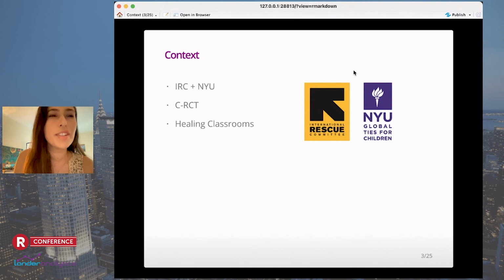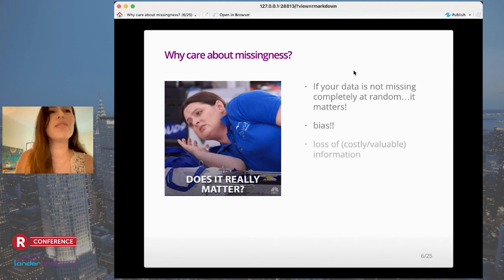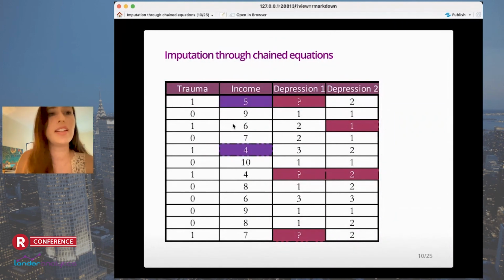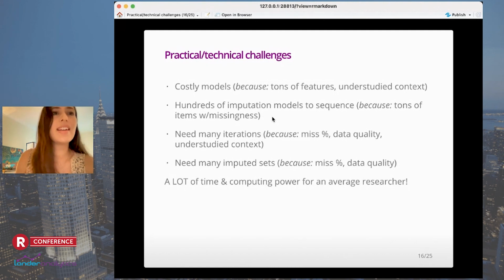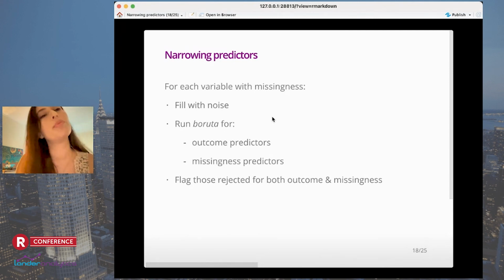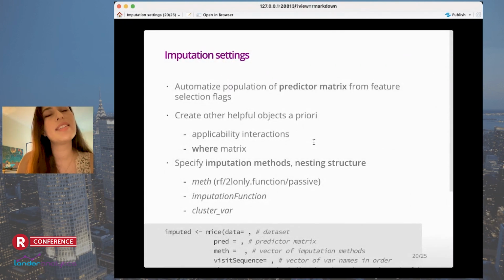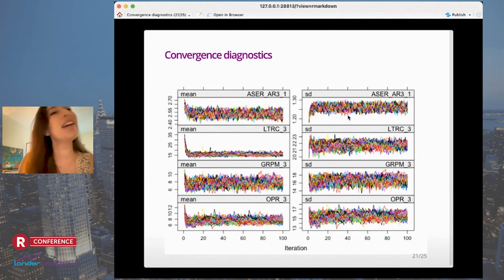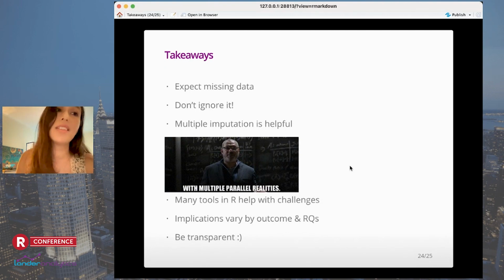Mayari Montes de Oca - Addressing missing data in R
Addressing missing data in R: understudied contexts, lots of missingness, hundreds of variables by Mayari Montes de Oca

Abstract: Mayarí will talk about the importance of addressing missing data and of her practical experience when handling the non-response from a longitudinal study with Syrian refugee populations. After a rapid overview of multiple imputation, she will talk about some of the main challenges of addressing non-response comprehensively for data that caters to multiple analyses and researchers; in contexts where little is known about the DGP of each variable, missing data is prevalent, and hundreds of potentially important features are collected. She will share some of the software and settings that were helpful throughout the process, such as the Boruta, randomForest, mice, and miceadds packages. Lastly, she will illustrate the importance of transparency in analysis results regarding the uncertainty brought in by the missing data.

Bio: Mayarí Montes de Oca is an applied statistician passionate about using data to reduce poverty and opportunity gaps. Her efforts focus on addressing missing data and causal inference questions to generate robust impact evaluations of social interventions. Some of her main interests involve non-parametric techniques and Bayesian modeling to approach both missing data and causal inference problems. Mayarí holds a M.Sc. in Applied Statistics for Social Science Research (A3SR) from NYU Steinhardt, and a BA in Economics from the Center for Research and Teaching in Economics (CIDE). She worked at Global TIES for Children from 2016 to 2021 as a Research Scientist on the “Education in Emergencies: Evidence for Action” (3EA) project; where she also assembled and trained the organization’s first data processing and verification team, systems, and protocols. Before coming to New York she worked at the Mexican Ministry of Finance (SHCP), evaluating Public Health, and National Security projects. She has also served as a consultant on survey and missing data projects for New York University and for the City University of New York.

Presented at the 2021 New York R Conference (September 10, 2021)